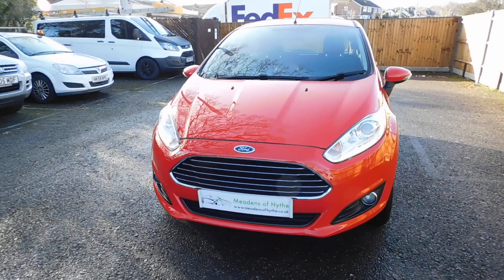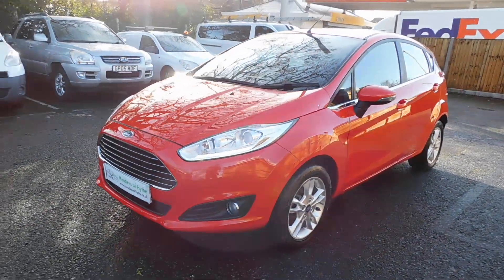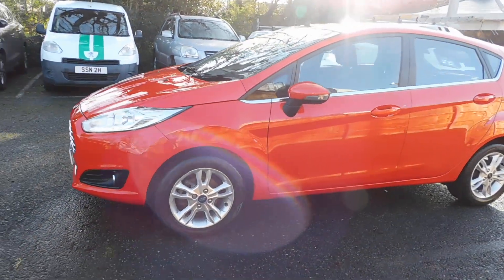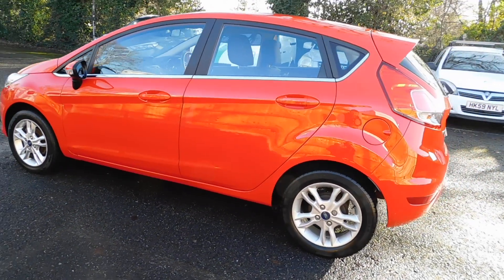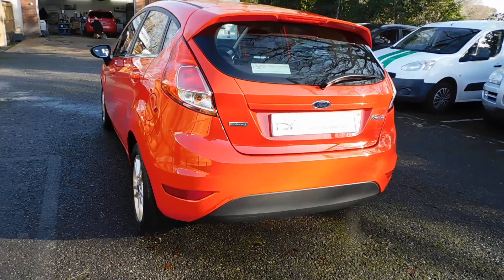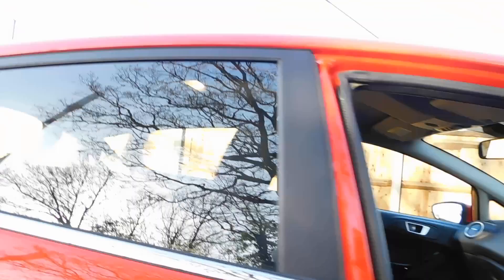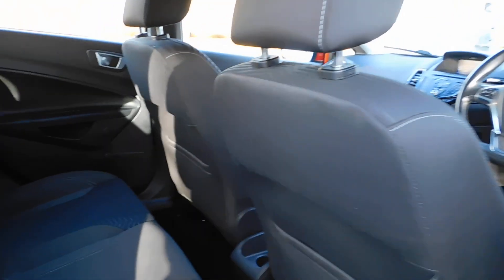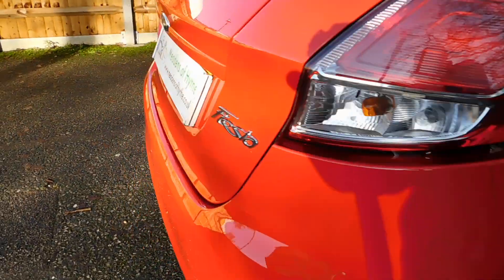Ford Fiesta Zetec 5dr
Ford Fiesta EcoBoost Zetec Nav 5dr, 2017 67. Colorado Red with Grey Cloth trim. Two Owners. 25,000 Miles with Full History.